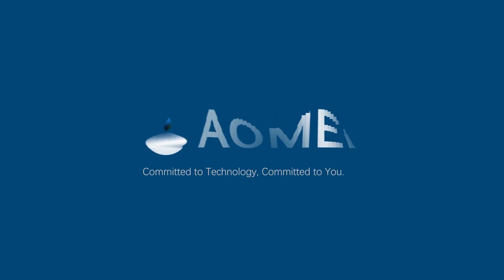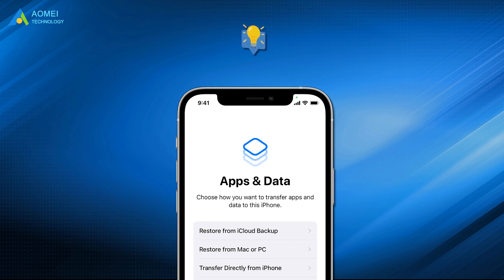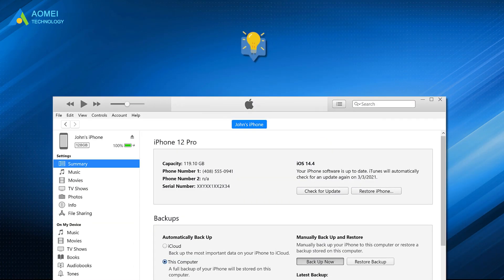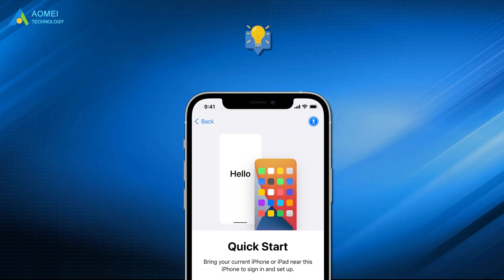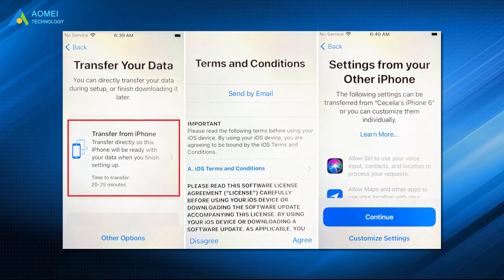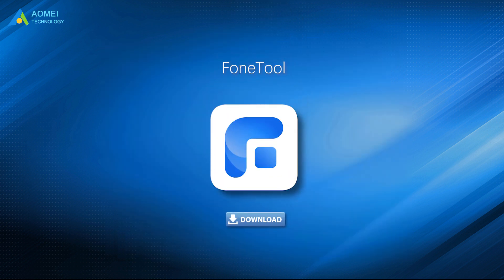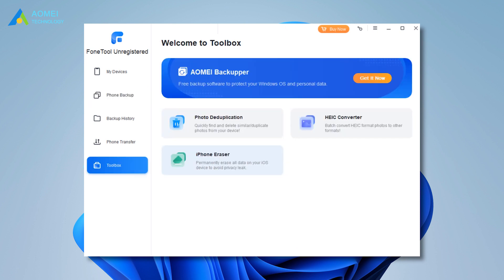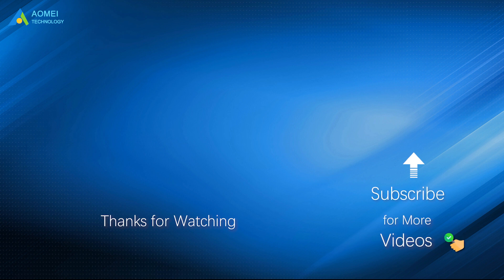How to Clone to iPhone 14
Do you want to clone your iPhone 14 to another iPhone? This video will guide you to achieve this in 4 ways.

✅ 【How to Clone iPhone 14】
⏰ 0:00 Start
⏰ 0:38 Way 1. Clone to iPhone 14 from Old iPhone via iCloud
⏰ 1:06 Way 2. Clone to iPhone 14 from Old iPhone via iTunes
⏰ 1:40 Way 3. Clone to iPhone 14 from Old iPhone via Quick Start

✅ 【Detail】
⏰ 0:38 Way 1. Clone to iPhone 14 from Old iPhone via iCloud
If your iCloud has enough space to back up iPhone data, you can clone to iPhone 14 from the old iPhone when you set up a new iPhone.
1. Turn on your new iPhone - Follow the onscreen setup process until you see the App&Data screen - Choose Restore from iCloud Backup.
2. Sign in to iCloud with your Apple ID - Choose a backup then the clone task starts.

⏰ 1:06 Way 2. Clone to iPhone 14 from Old iPhone via iTunes
If you clone the old iPhone to the new iPhone 14 via iTunes, it is suggested to back up the old iPhone first to avoid data loss.
1. Connect the old iPhone to a computer with USB - Click the phone icon - Summary - Click Back Up Now to start the backup.
2. Go through the setup process on your new iPhone 14 - Choose Restore from Mac or PC.
3. Connect your new iPhone, open iTunes, and choose your iPhone - Choose Restore Backup.

⏰ 1:40 Way 3. Clone to iPhone 14 from Old iPhone via Quick Start
Keep two iPhones close and connect them to the same Wi-Fi.
1. Turn on your iPhone 14. On the old iPhone, Set Up New iPhone will be displayed. Tap Continue if you confirm. (Rember to turn on Bluetooth if you can’t see the option to continue.)
2. Scan the pattern on iPhone 14 using the camera of your old iPhone. You can choose to set up Touch ID or Face ID right away or later.

How to Clone to iPhone 14 from Old iPhone (4 Ways)